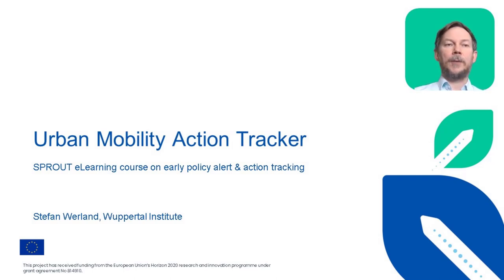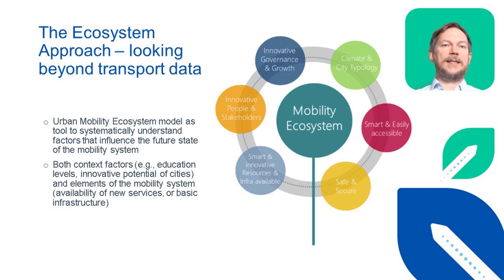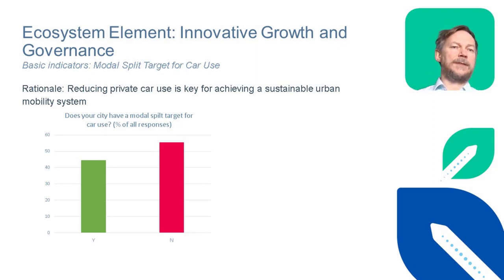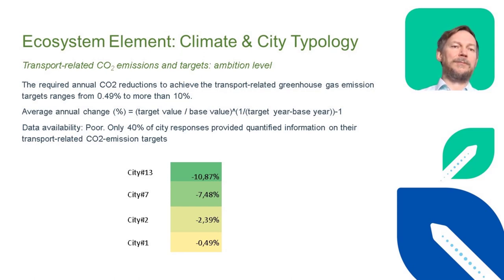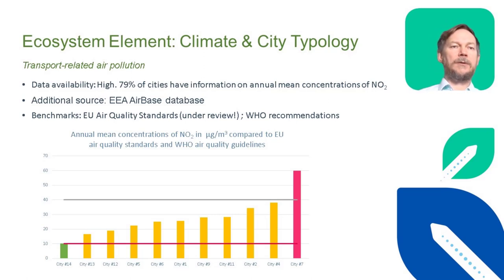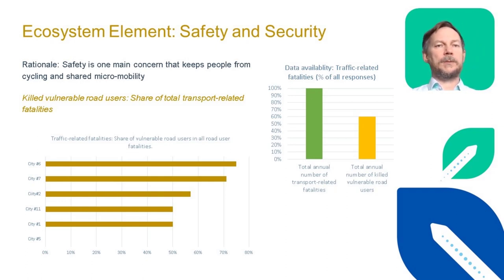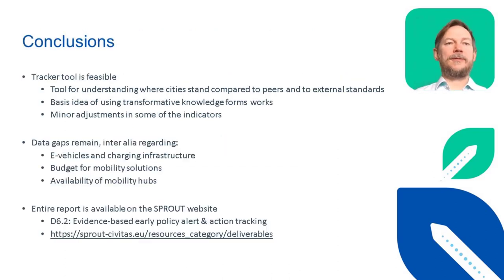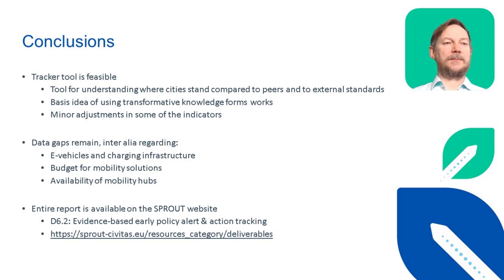SPROUT Urban mobility Tracker